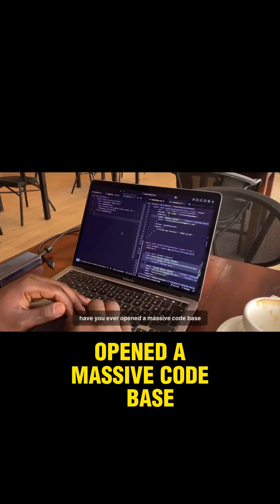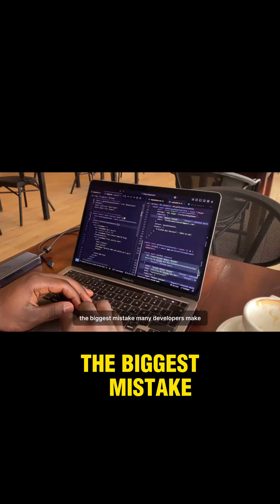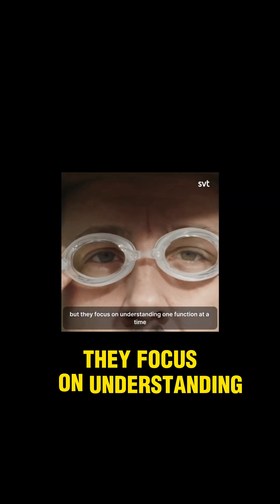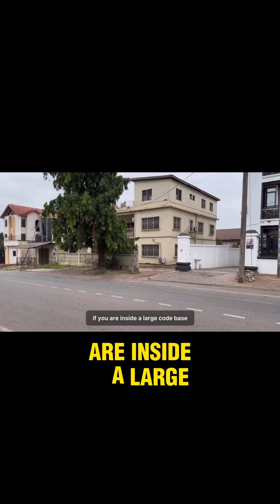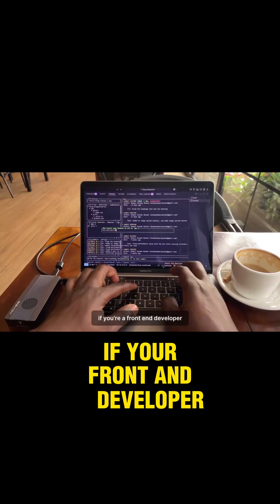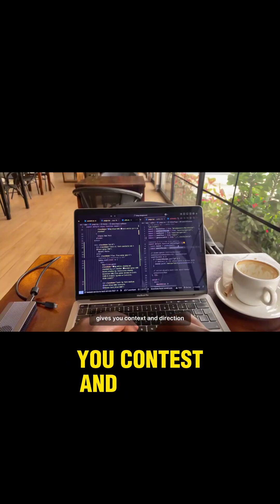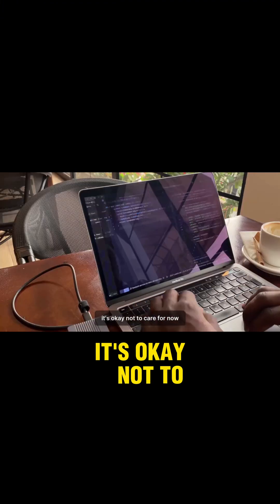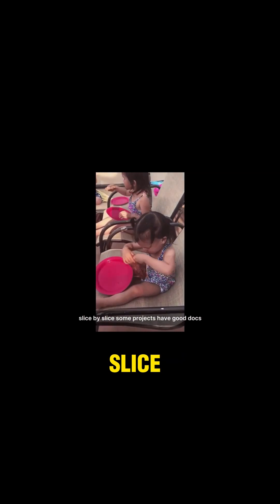Overwhelmed by intimidating codebases?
Overwhelmed by intimidating codebases? This clip wraps up with a clear, actionable plan: start small, use debugging, collaborate, document, and be patient. It’s a motivational and practical guide for developers at any level. Share this to empower your coding community and keep growing!